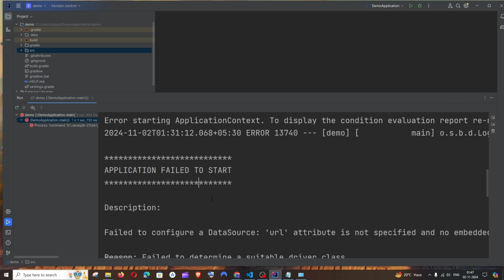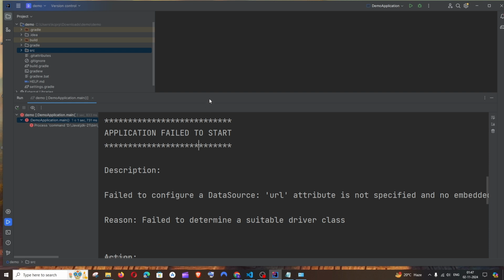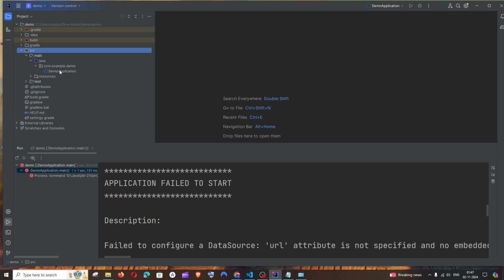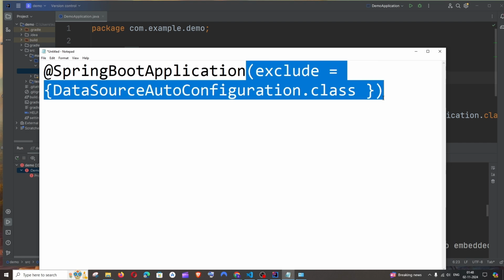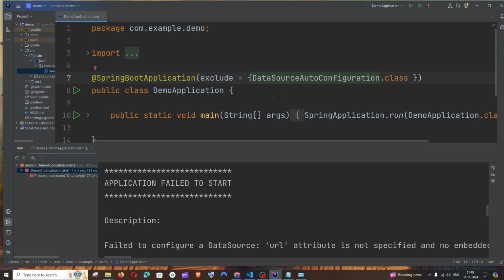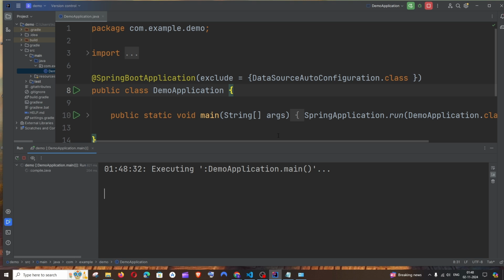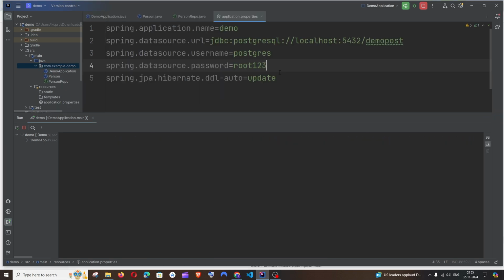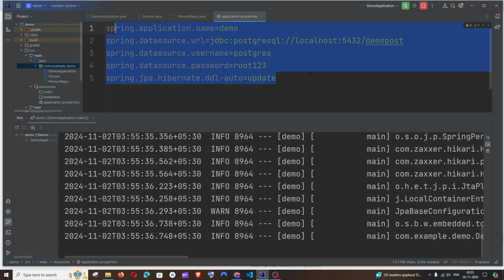Failed to configure a DataSource: 'url' attribute is not specified SOLVED in Spring Boot Java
In this tutorial we will see how to solve Error starting ApplicationContext. To display the condition evaluation report re-run your application with 'debug' enabled APPLICATION FAILED TO START Failed to configure a DataSource: 'url' attribute is not specified and no embedded datasource could be configured Reason: Failed to determine a suitable driver class Execution failed for task ':DemoApplication.main()' in spring boot java